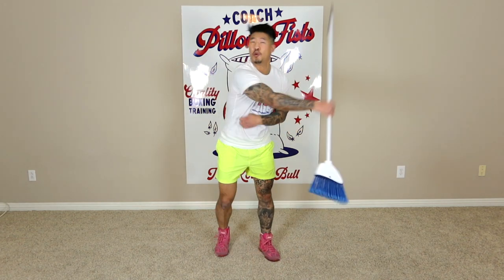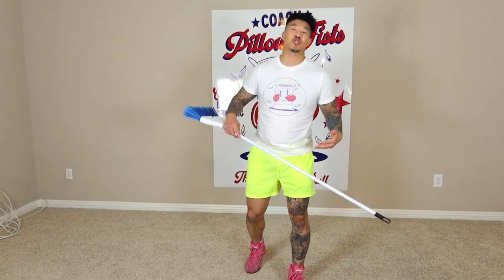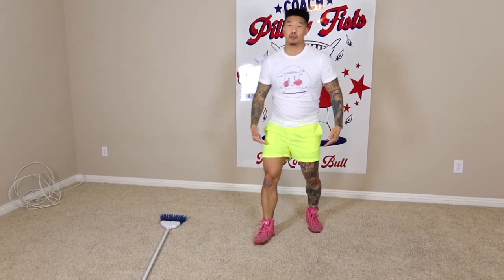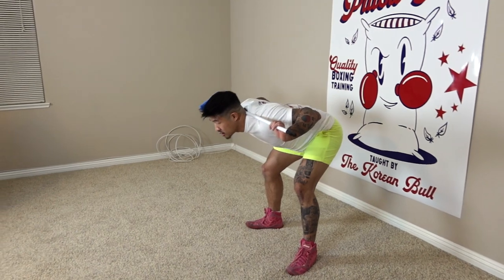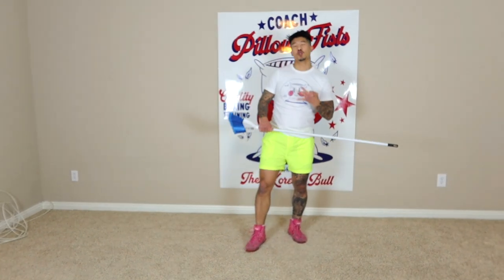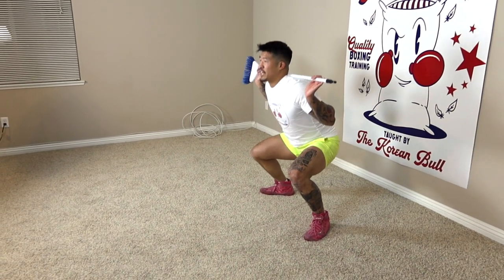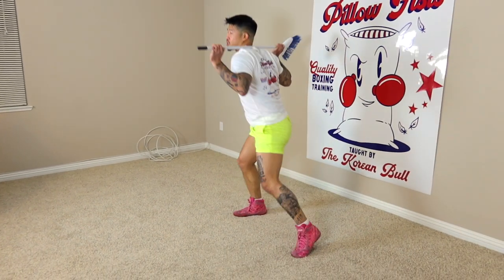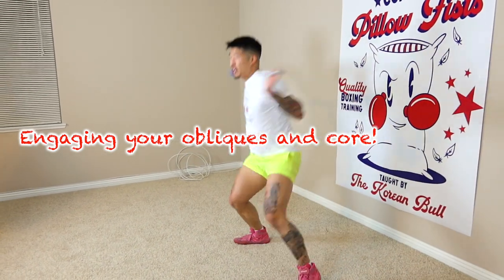Build Leg Muscles for Boxing Using a Broom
If you’ve ever sparred or fought, you’ll feel how much the legs work in boxing. Every punch starts with the legs. Movement around the ring and head movement also involve the legs. Legs legs legs.

In this video, I’ll give you leg exercises you can do using a broom or stick. These exercises can be done at the comfort of your home.

00:00 Intro
00:13 Importance of Legs in Boxing
00:43 Good Mornings
01:54 Squat Variations
02:47 Boxing Specific Squats
03:45 Calf Raises
04:24 Outro